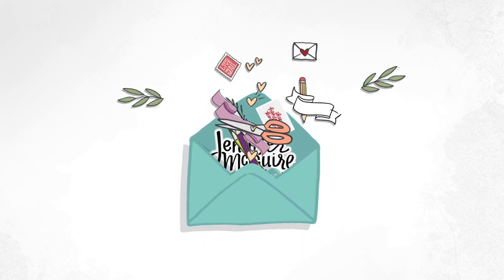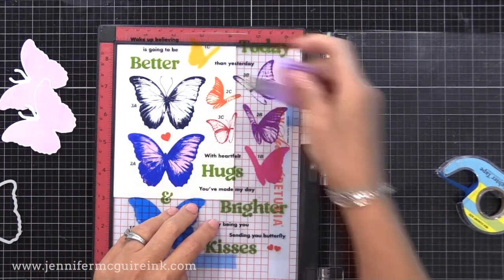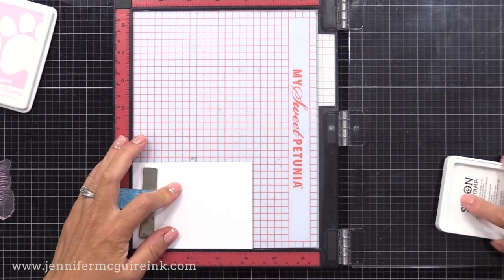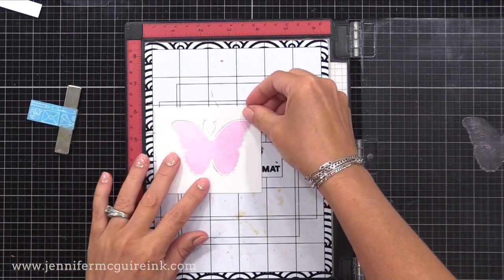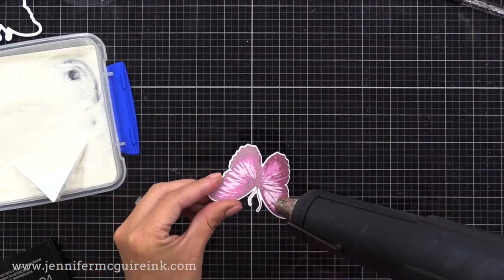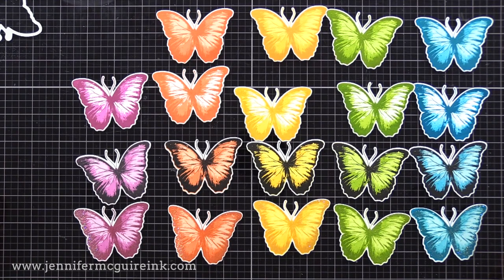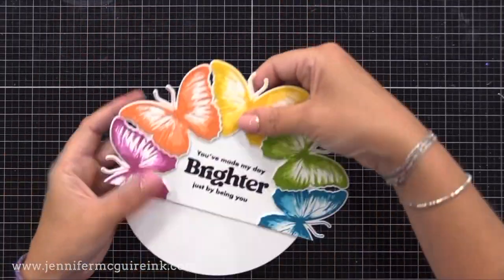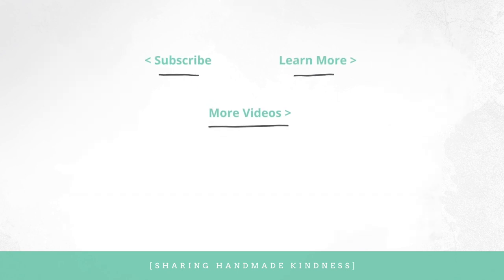Stamp Layering Tips + Shaped Cards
Tips for stamp layering… and creating a rainbow shaped card.

SUPPLIES

Thank you for your support of my videos! I work diligently to bring you the best information I can. All products were personally purchased... except the SSS products with asterisks which were provided/sponsored by the company with no expectation. (Head here for more details video was not paid and I did it only because I liked the product. The information provided in this video is based on my own personal experience. I am not an expert nor do I work for these companies. I just am sharing what *I* like.

FIND ME